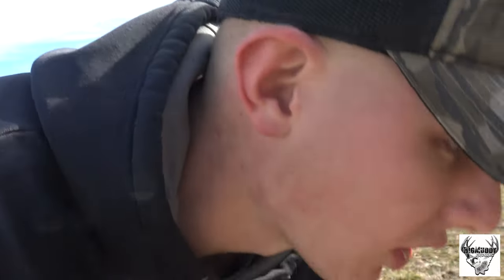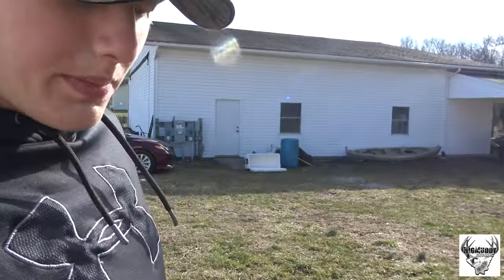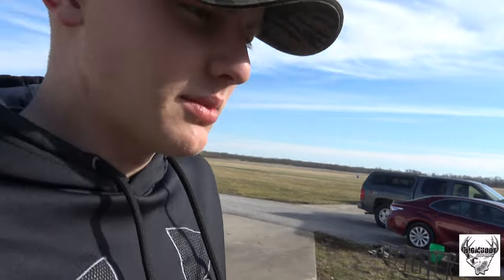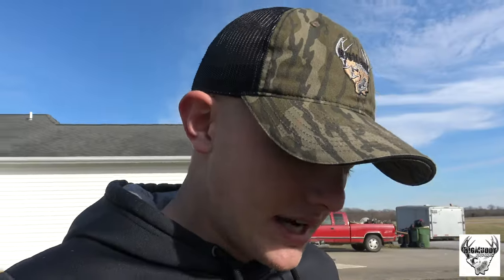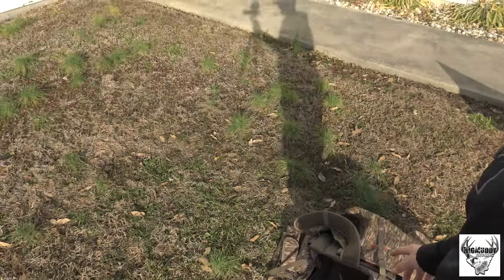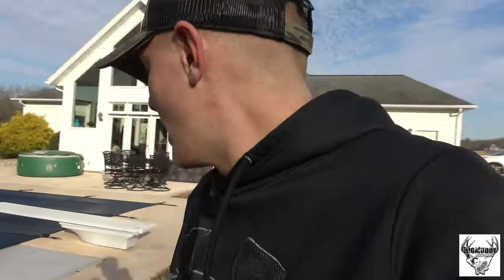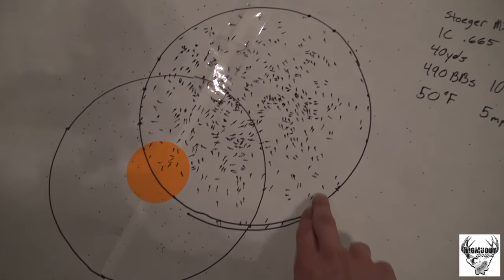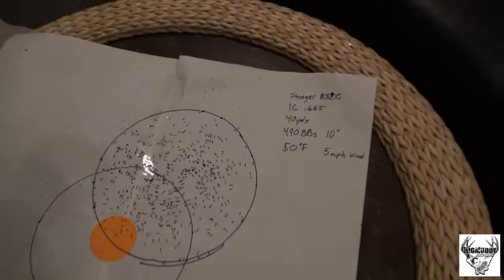PATTERNING ROGUE TSS | BLOWN AWAY | Turkey Time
Today I decided to pattern the new Rogue TSS because there was a lack of information on these shotshells. So come along as I pattern these new shells.

Camera Gear
Sony AX-33
GoPro Hero 4
Rode MicroMic
Sunpak Ultra 6000PG Tripod
Fourth Arrow Stiff Camera Kit
JJC RM-VPR1 Wired Remote Control

Editing Equipment
15" MacBook Pro